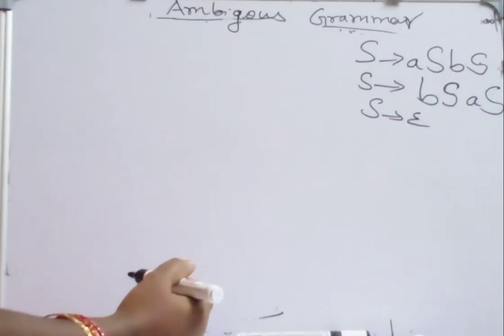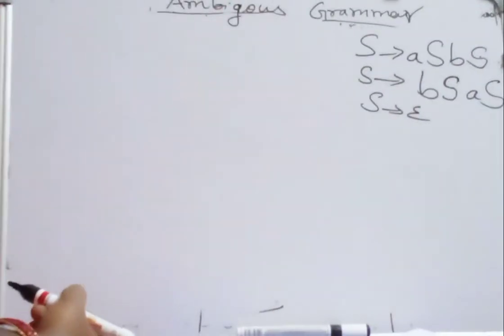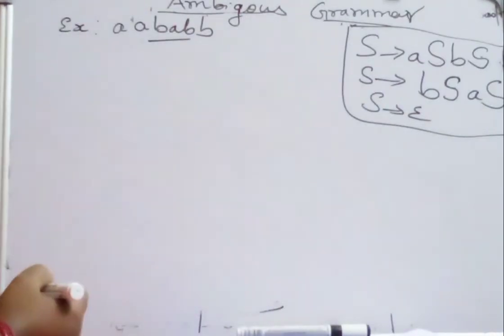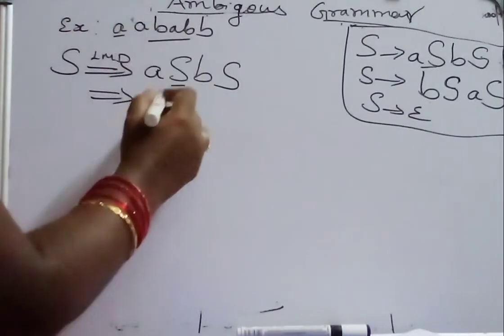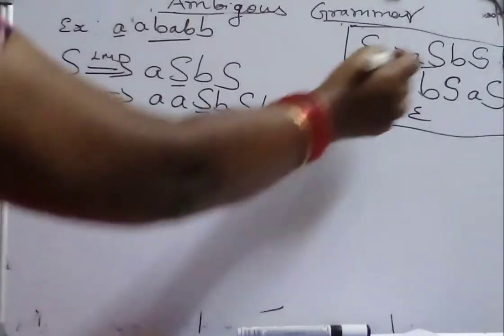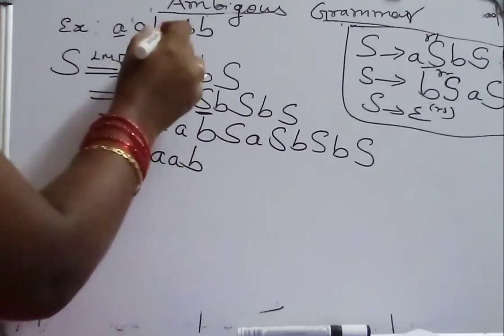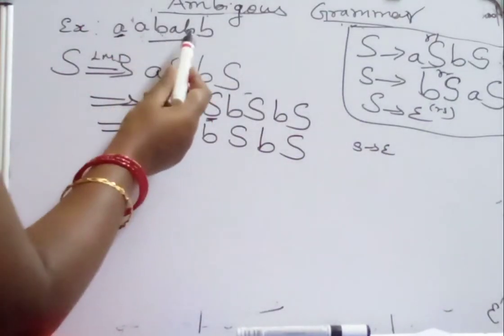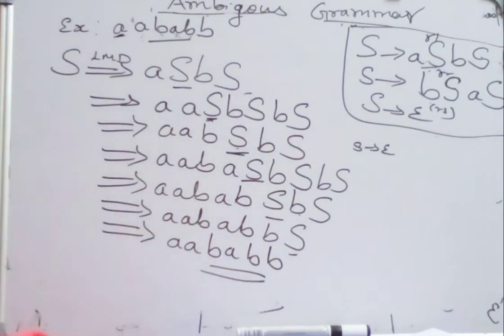Ambiguous grammar, example-2|Lec-33|ATC VTU syllabus|TOC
Ambiguous grammar, lmd and rmd of a parse tree, vtu syllabus, net set and gate exam syllabus